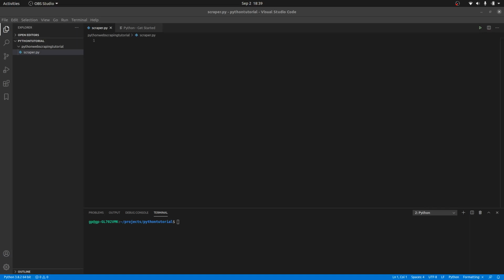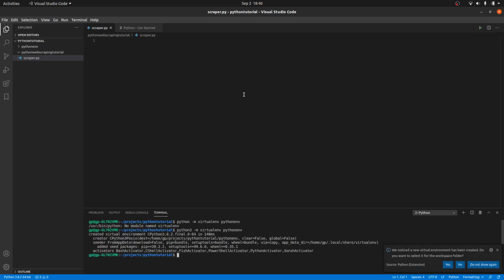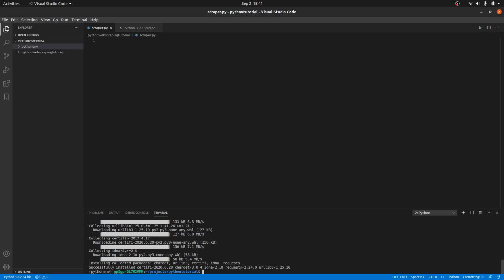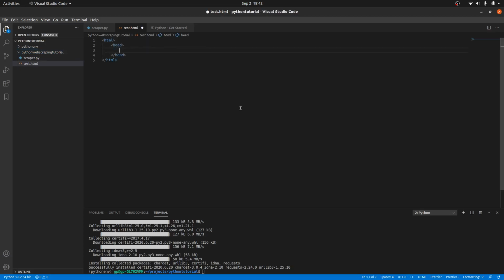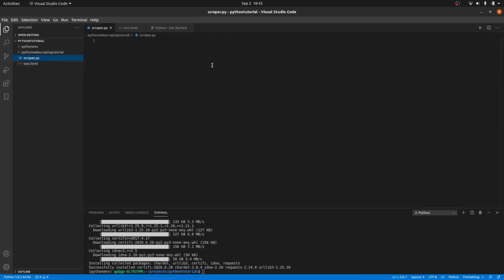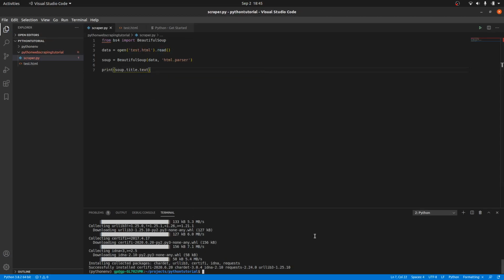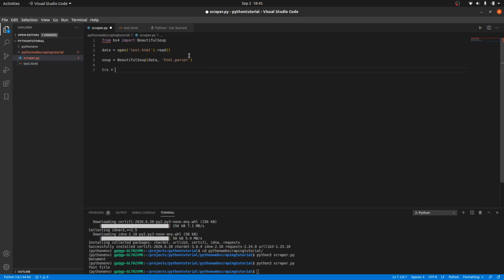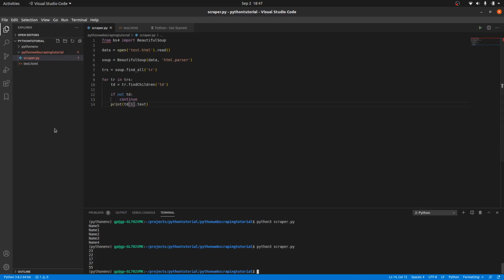python web scraping tutorial - using beatifulsoup